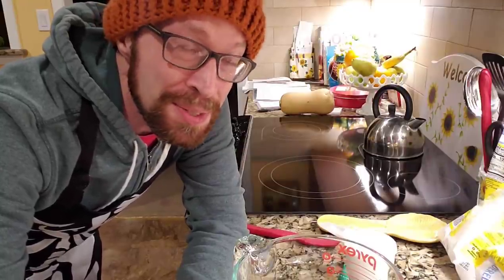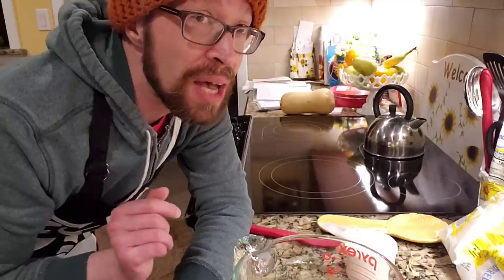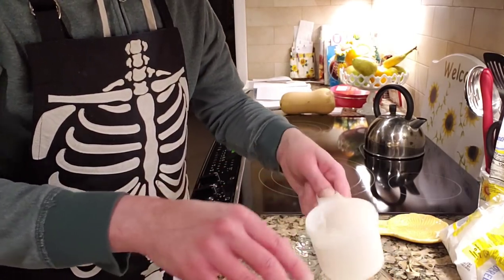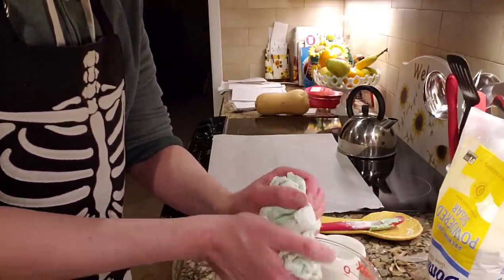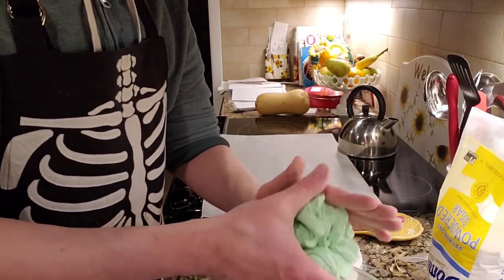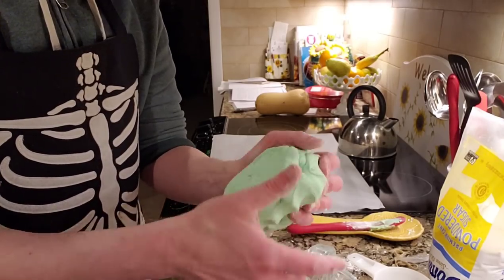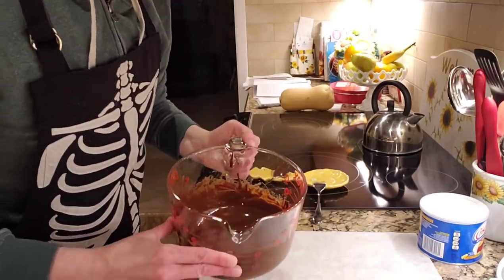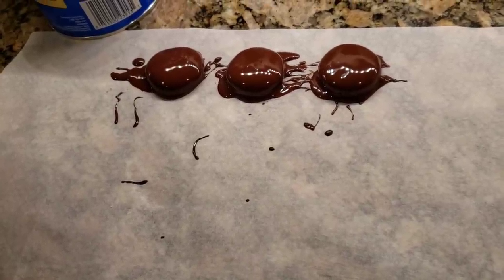How to make Peppermint Patties!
Ingredients Needed:

- 3/4 cup - sweetened condensed milk

- 1 1/2 tsp - peppermint extract (or other flavoring)

- 4 cups - powdered sugar

- 3 cups - chocolate chips

- 1 tbsp - shortening

Fiber Spider
Ridge, NY
11961